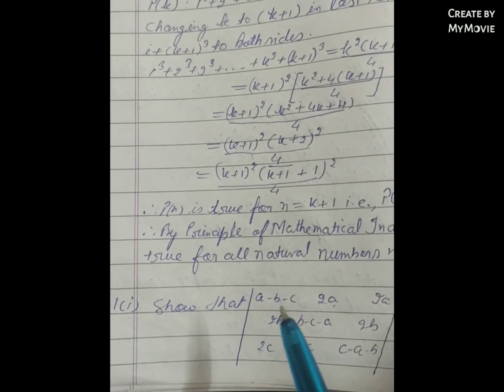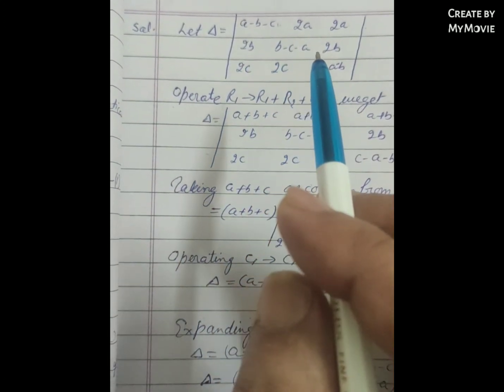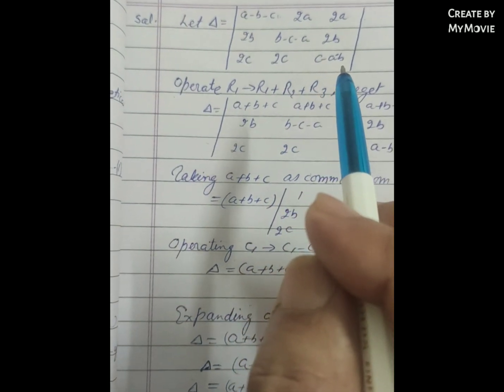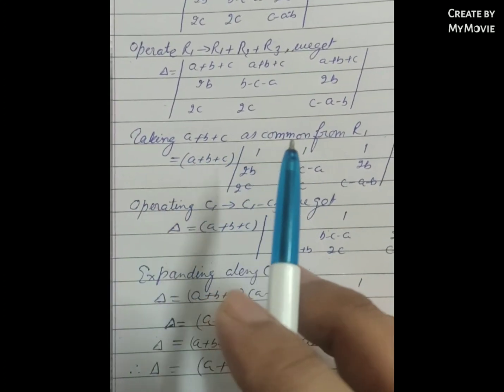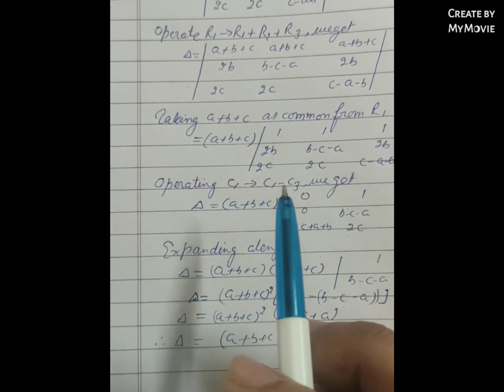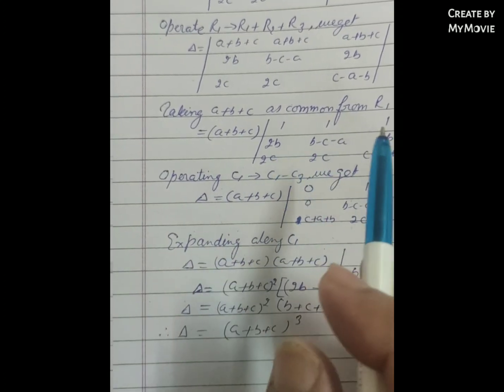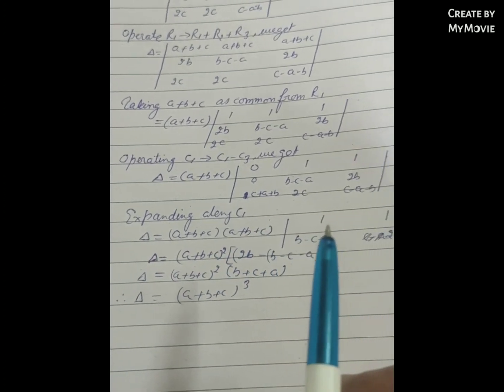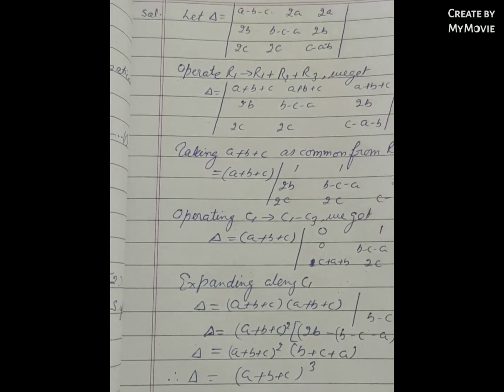Show |a-b-c 2a 2a 2b b-c-a 2b 2c 2c c-a-b|=(a +b+c)cube.(+2.M50.HUKAM RAJ BHAGAT)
Show that
          | a min. b min. c 2a 2a
           2b b min. c min. a 2b
          2c 2c c min. a min. b |
equal to (a plus b plus c) cube.
+2.M 50.